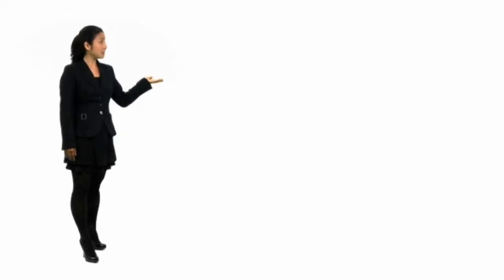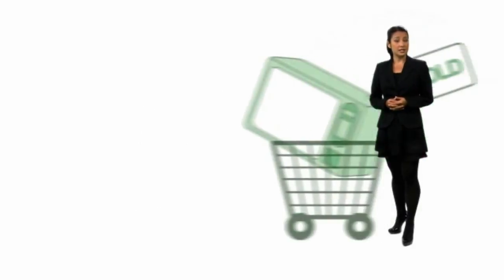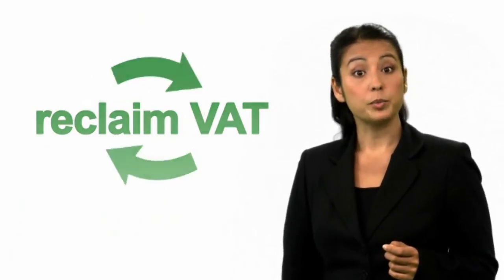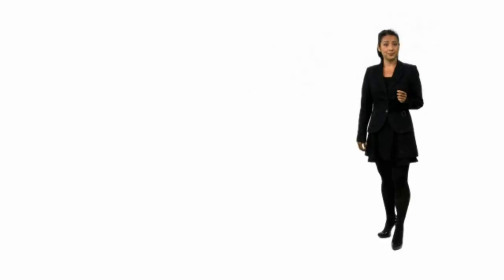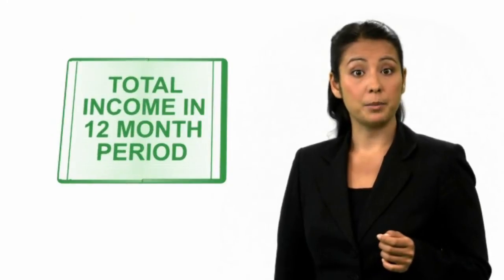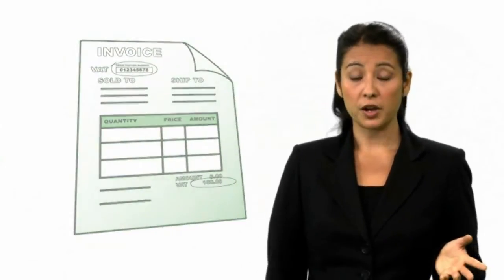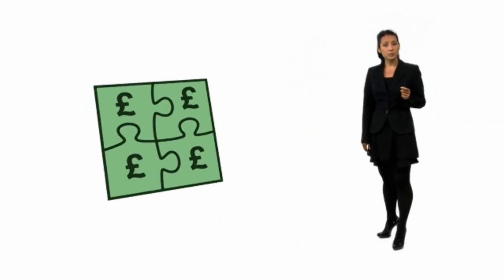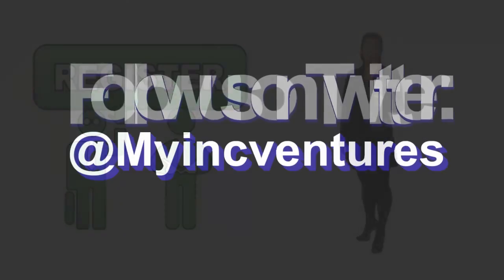VAT registration 1: How to register for VAT and when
What is VAT?
Why should you register, how to register and when.